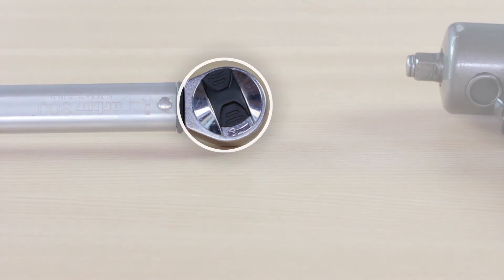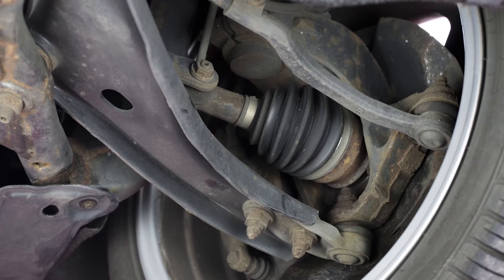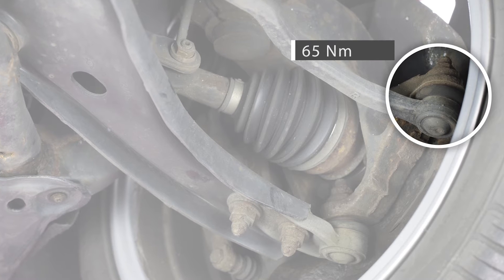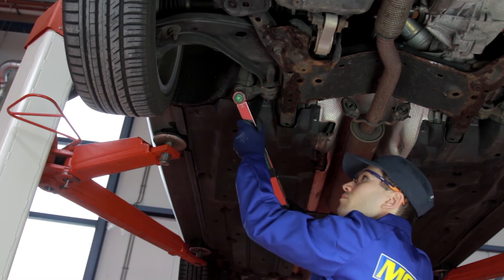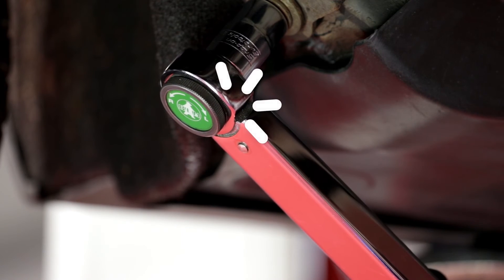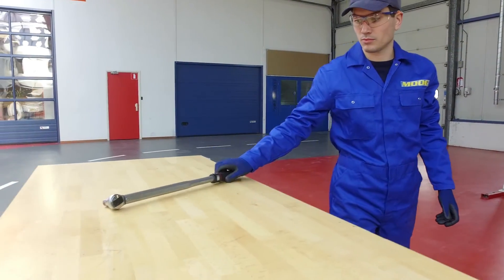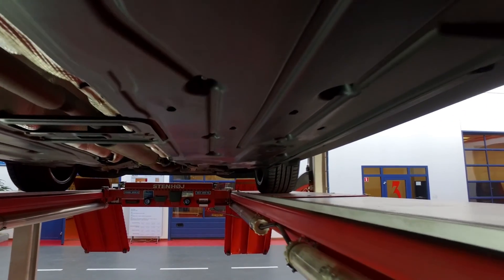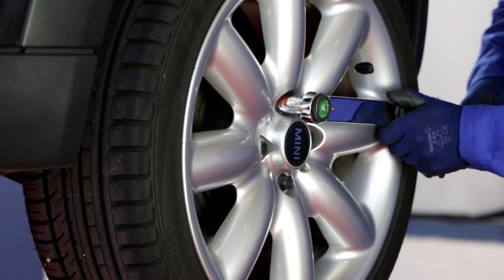How to Tighten Nuts and Bolts with a Torque Wrench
A torque wrench is used to tighten nuts and bolts to a specific torque. It is also used to apply the same amount of torque on multiple nuts and bolts, as, in addition, it prevents the threads of nuts and bolts from being damaged or even the heads to snap off.